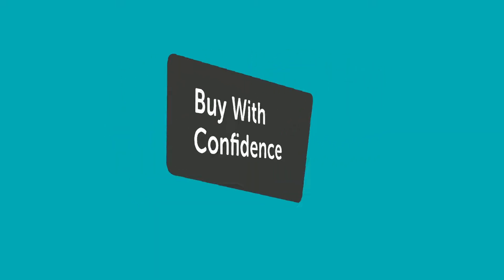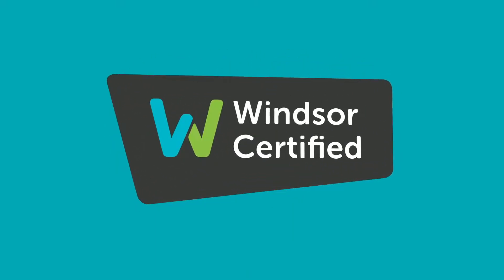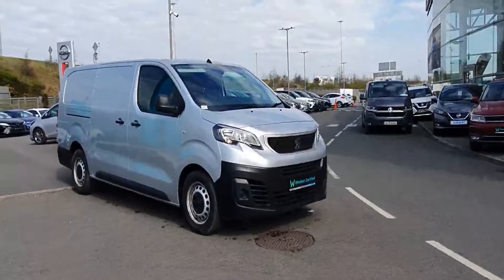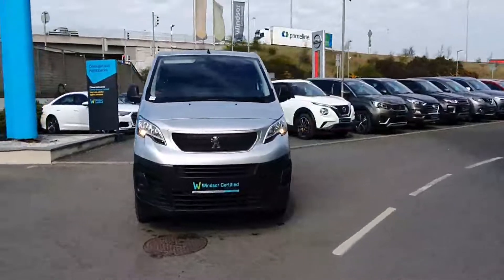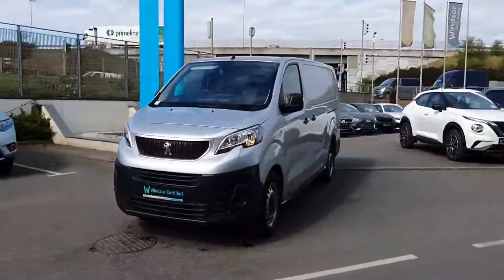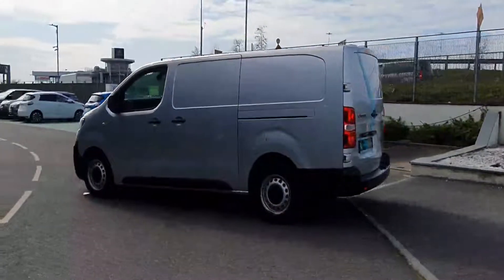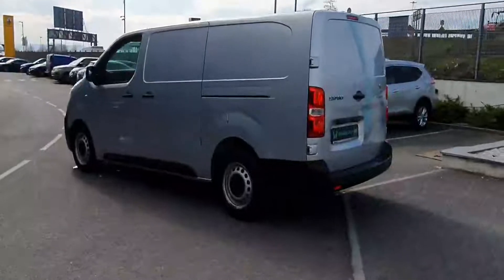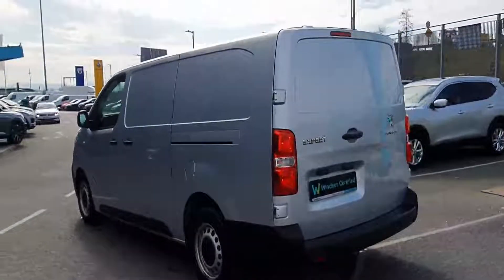ME19AEU - 2019 Peugeot Expert Professional 1200 Extra Long BlueHDi 95 L2H1 ...